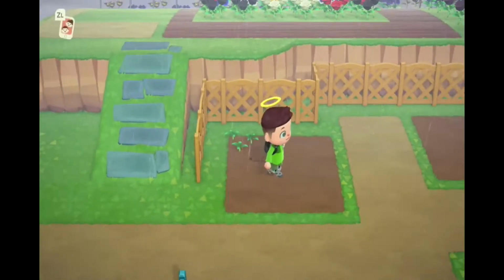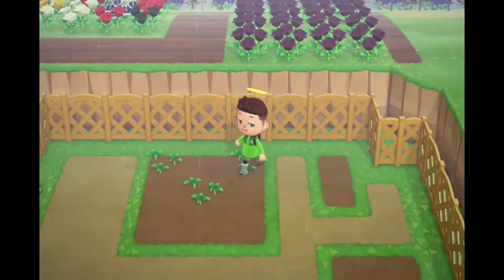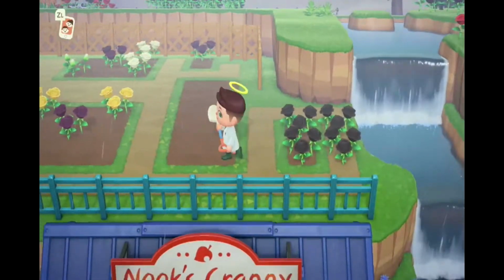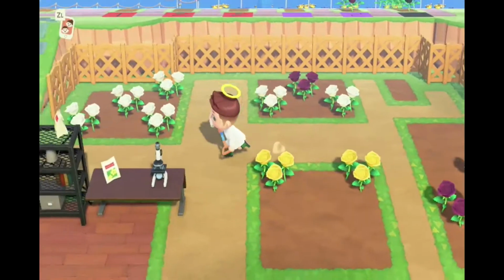Animal Crossing New Horizons: How To Get BLUE ROSES! (condensed version)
Here is the condensed version of obtaining blue roses in animal crossing new horizons. The full video is linked below. This is the highlights of it all so that if you want to see how its done you can.

Hey everyone! i hope you enjoy this video, If there are any games you want to see me play leave a comment, or if you have any questions i would be happy to discus them in the next video i make. If you comment an question, and i answer your question in a subsequent video. I will make sure to tag you in the description with a video time so you can see when your question is answered.

- Dan